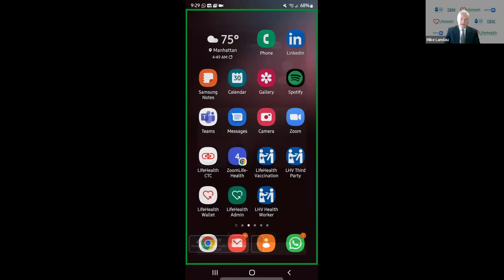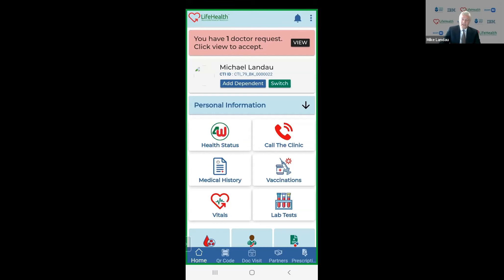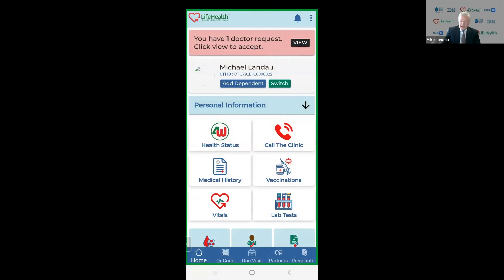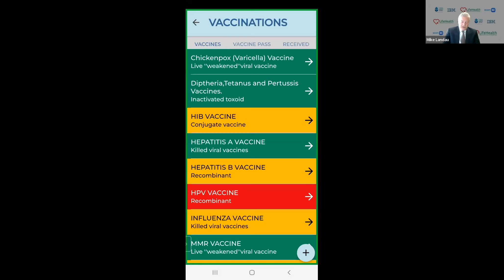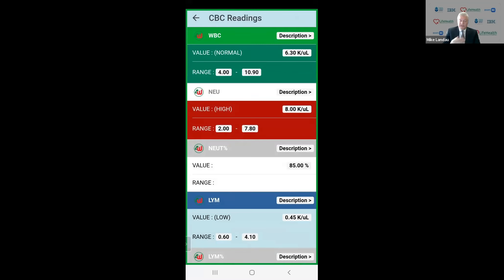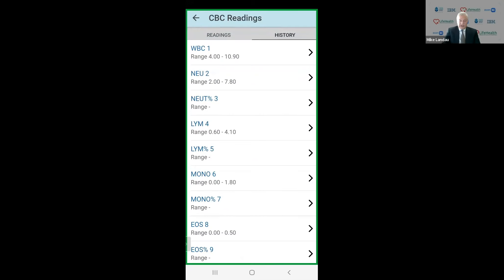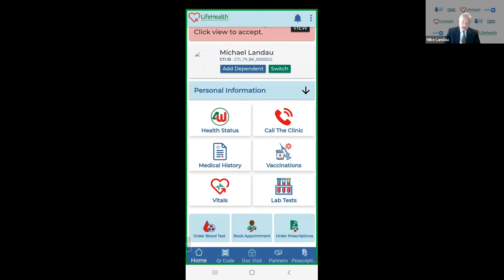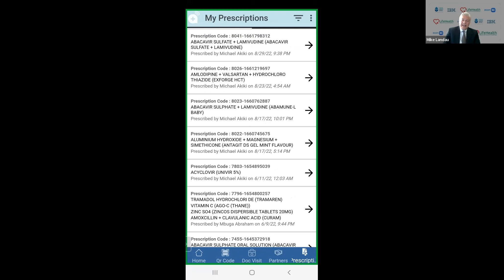LifeHealth Wallet Demo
LifeHealth Wallet Demo by Founder Michael Landau